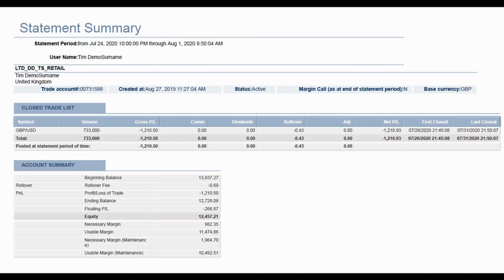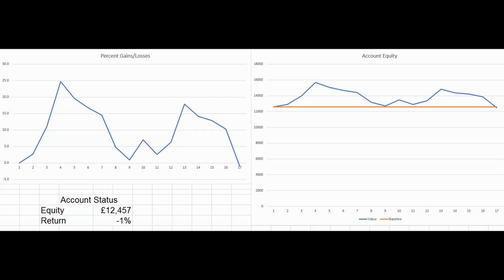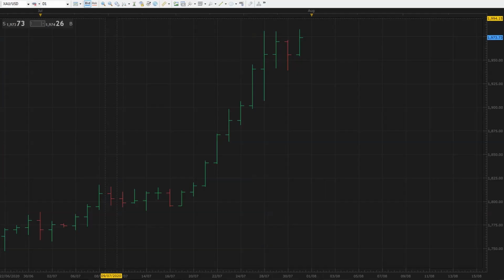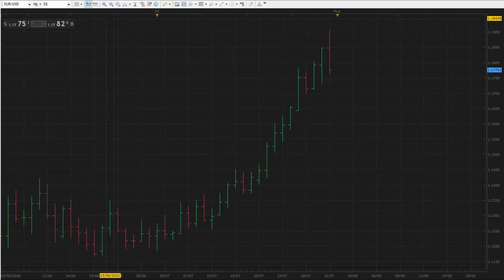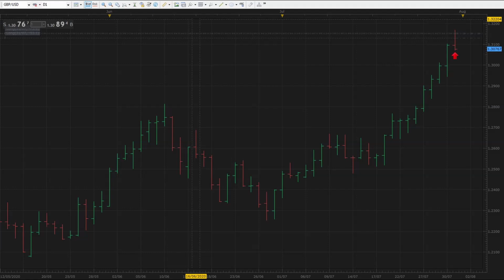Trader to Aug 1 - Strange market movements.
Strange market movements really hurt the trader this week, but why this happened is interesting as the overall market movements point to either massive capital movements or coordinated central bank intervention in the US dollar.